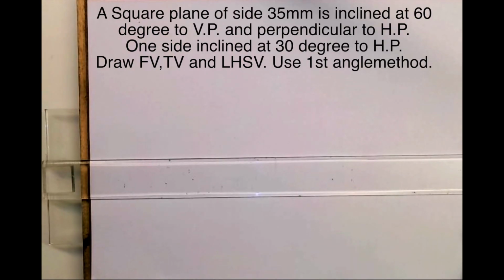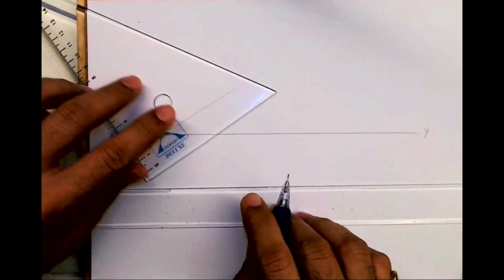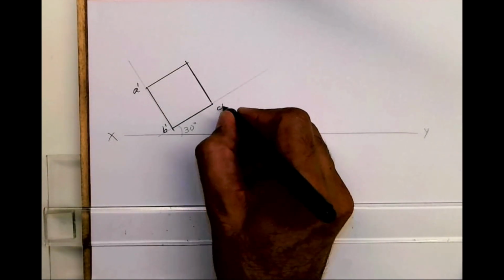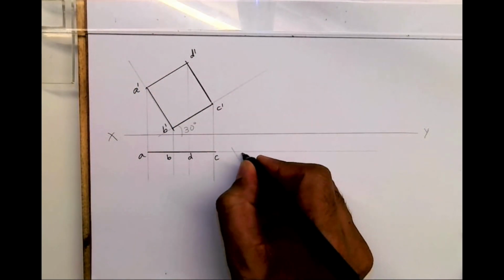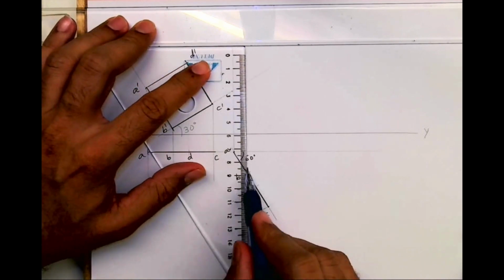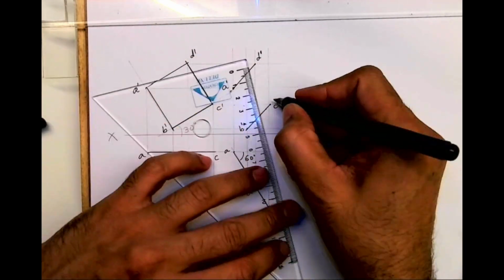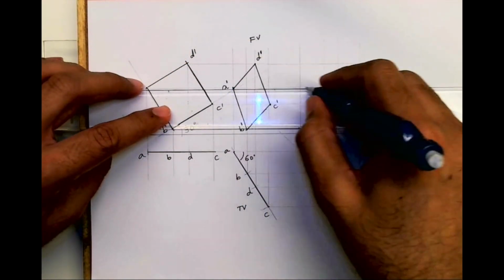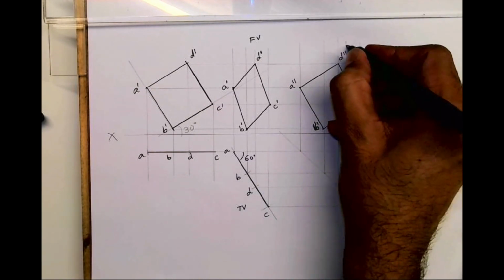Projection of planes (Square)